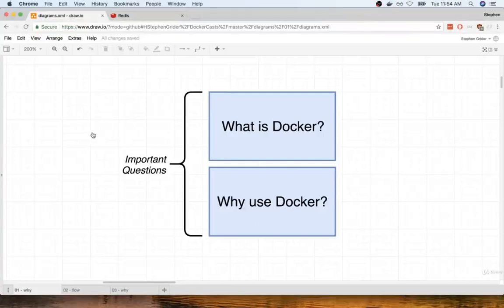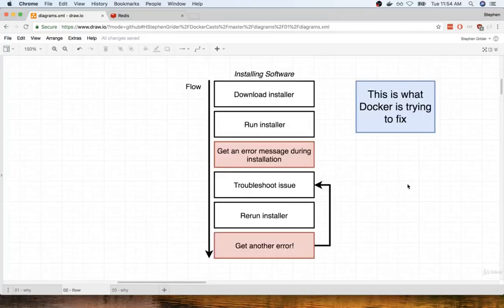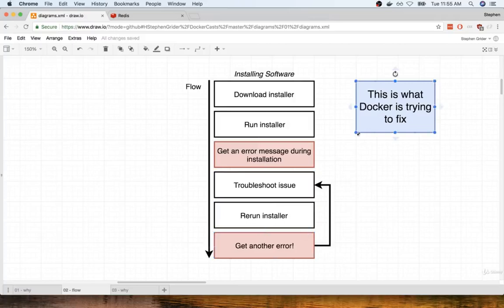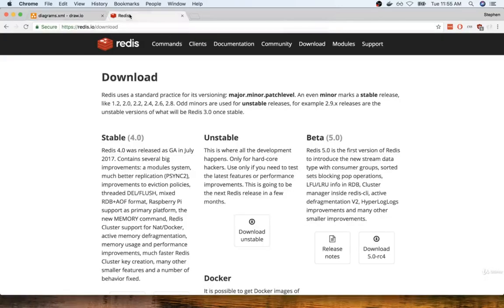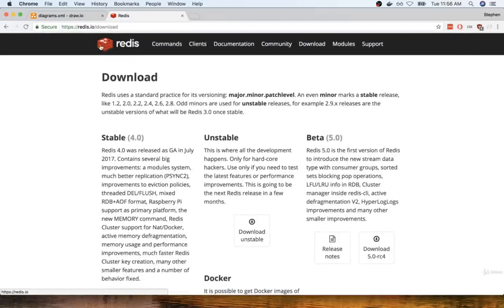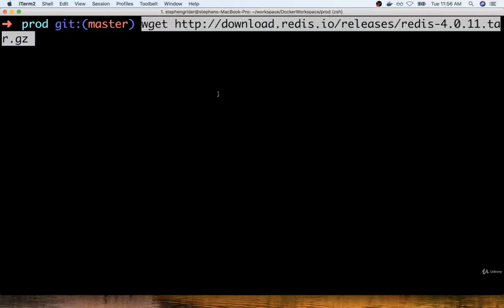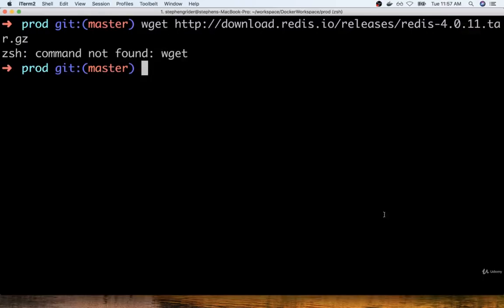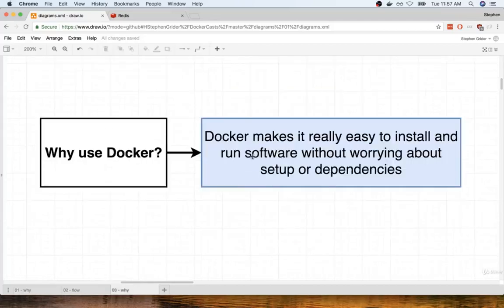01-01 Why Use Docker - Online course. Docker Tutorial For Beginners.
Docker tutorial for beginners - part 1:
Docker is amazing, and it doesn't have to be difficult to understand.  In these tutorials, I'll be breaking down exactly what a Docker container is and how to use it.  I've found a lot of Docker container tutorials on the web, but I still hear from developers that it's hard to grasp exactly what Docker is and how to work with Docker images & containers.

In this video, I'll compare Docker to Vagrant and explain the differences, then in the next video, we'll do our first miniature deployment with Docker by creating a Digital Ocean machine with Docker installed and then running a Docker web server container on the machine.  Later on, we'll get into docker machine, docker compose (fig) and a whole mess of other fun tooling.

- Cluster computing - CoreOS is our solution here.  CoreOS allows us to make an expandable cluster of computers so we can add more computers should our application need more power to scale.  CoreOS also allows us to run services on any machine in the cluster and they can all communicate with each other.

- Scheduling: we shouldn't manually choose which app runs on which machine - this idea doesn't work at scale.  Fleet will be our scheduler that decides where our apps/services run.  If a CoreOS machine goes down, fleet will reschedule any services that it was running onto a new machine.

- Service Registration
Since we never know what ip address or port a service will be running on, we need to register that service so other services can find it and communicate with it.  We'll use Etcd and Flannel for this

- Service Discovery:
Now that services have registered, we can discover them and load balance between them with a generic docker nginx container

- Public DNS: Once the app is working, we need a fixed way for the outside world to access it.  We'll use Nginx and Confd for this.  Confd will watch Etcd for service registration and when services come/go, it will build a new configuration file for Nginx and reload Nginx.